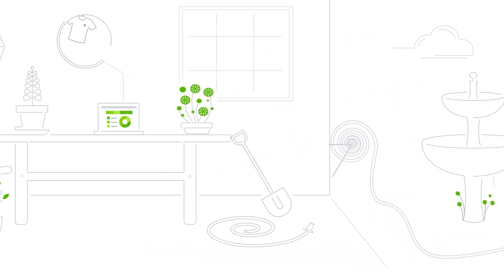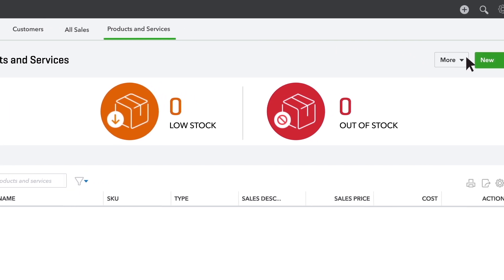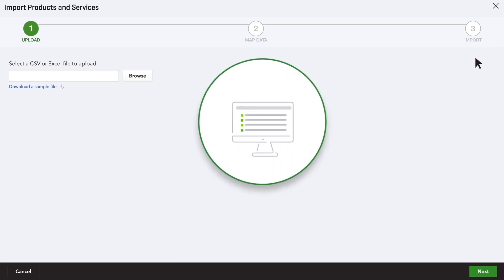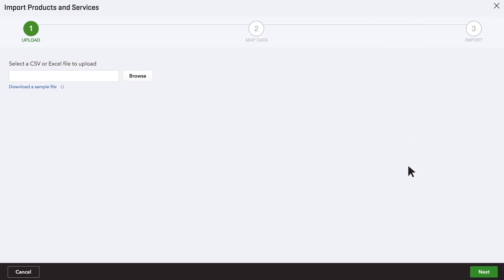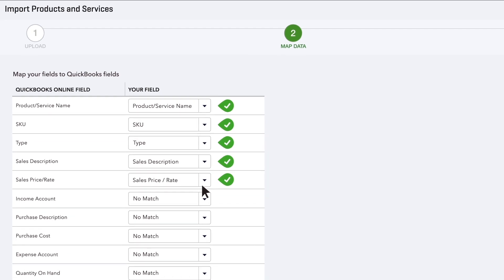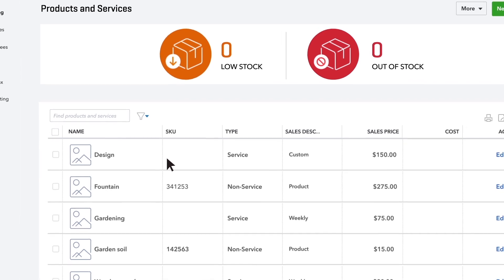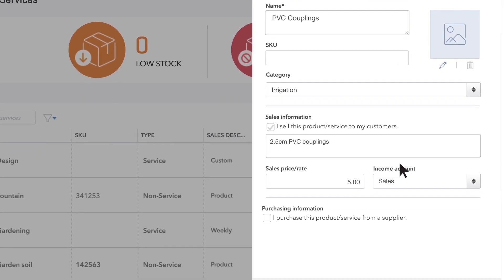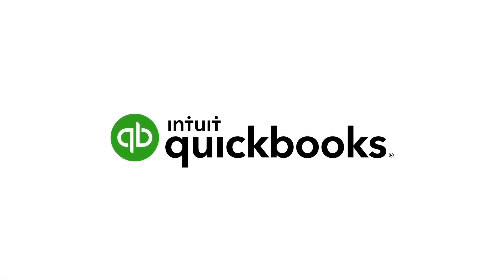Adding Products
Getting started in QuickBooks means being able to track the products you sell and the services you provide. Watch this short video to learn how to add new products and services or import your existing info.